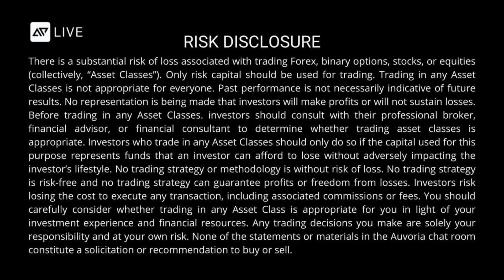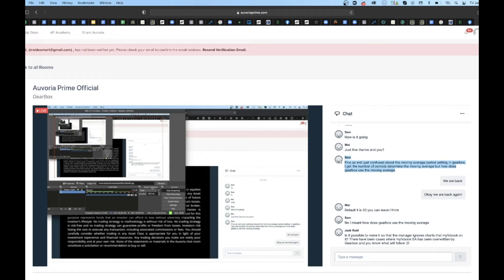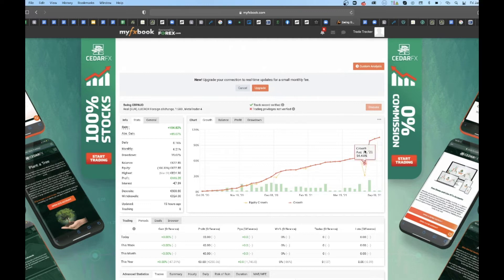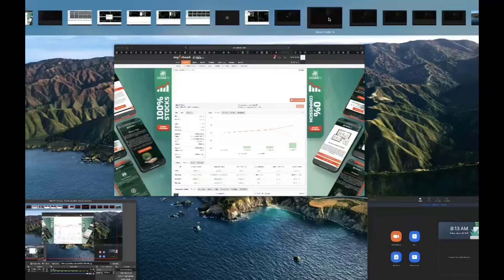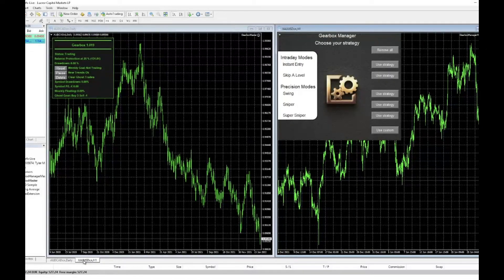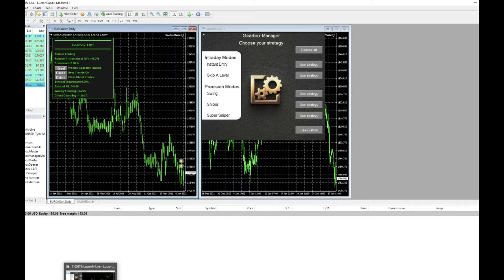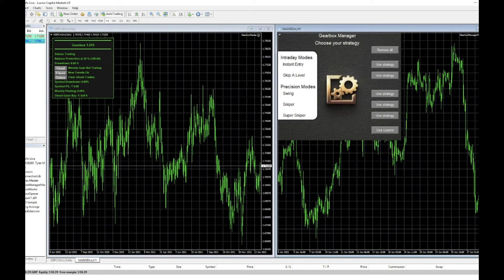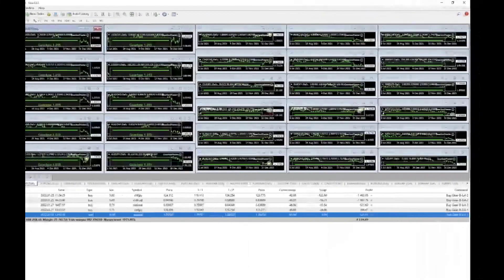January 28, 2022 - GearBox Developer Insights